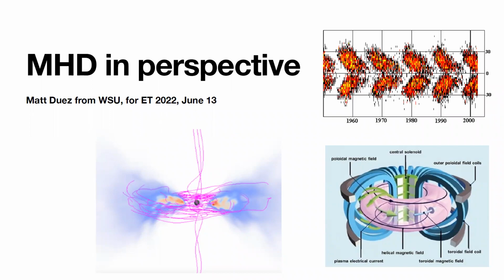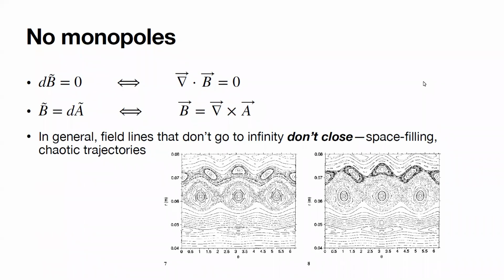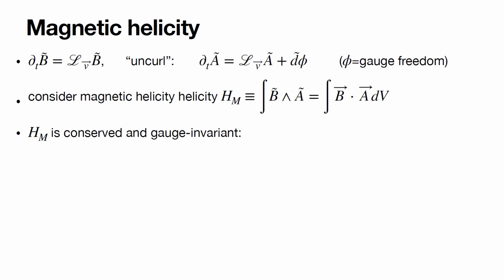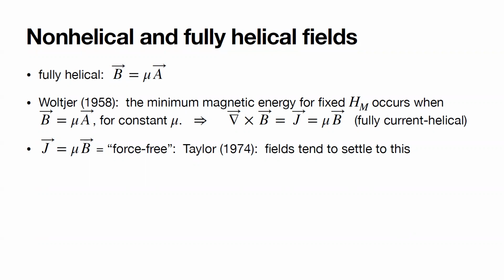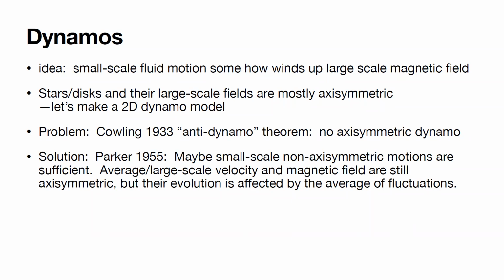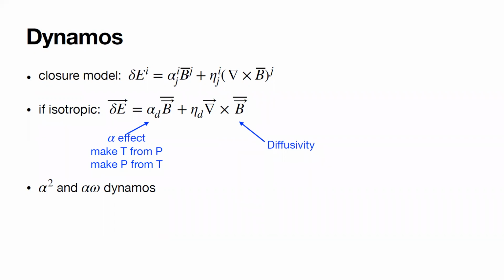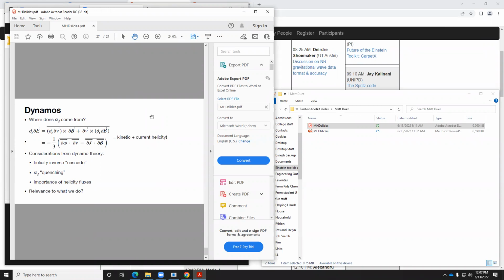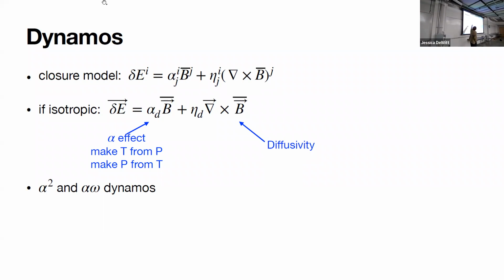Relativistic Magnetohydrodynamics in Perspective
Matt Duez (Washington State University)

Numerical relativists are well aware of the important role of magnetic fields in the transportation of angular momentum and generation of jets in the post-merger state of the compact binaries we like to simulate. The dynamics of magnetized conducting flows can be quite rich, and we are lucky to inherit the insights of decades of non-relativistic work studying the solar and terrestrial dynamos, magnetospheres, magnetic confinement fusion, etc. Relativity doesn’t complicate things too badly, and the mathematical machinery at our disposal is actually quite clarifying. I will give a quick exposition for those looking to jump into doing and interpreting MHD simulations of the big interconnected ideas: the frozen-in condition, force-free regions, helicity, and the mean-field treatment of dynamos.